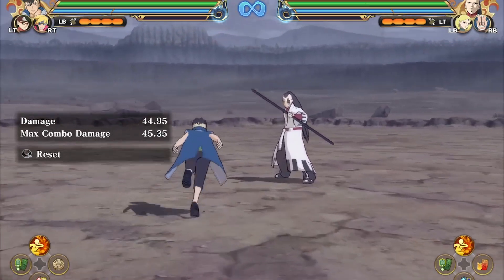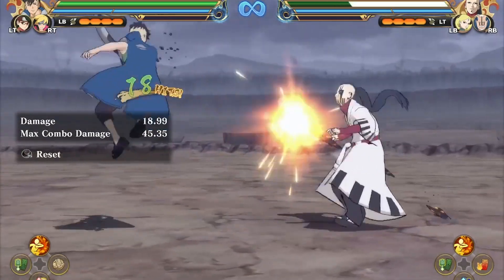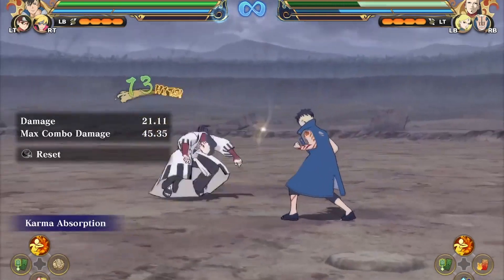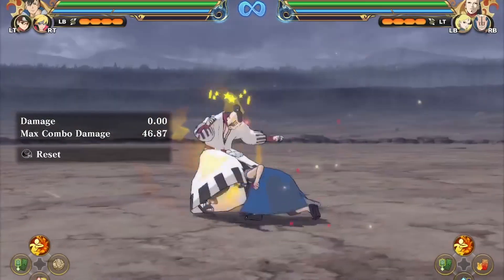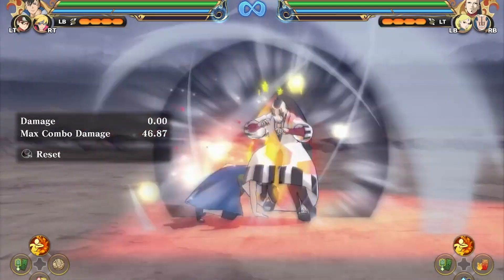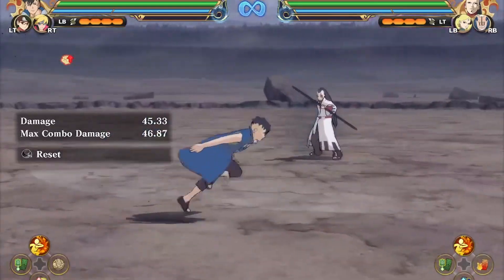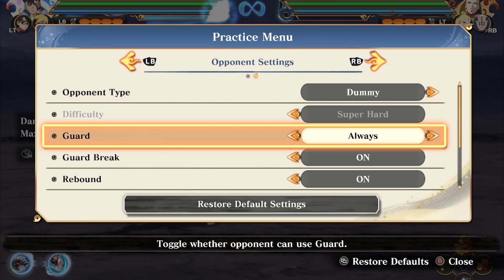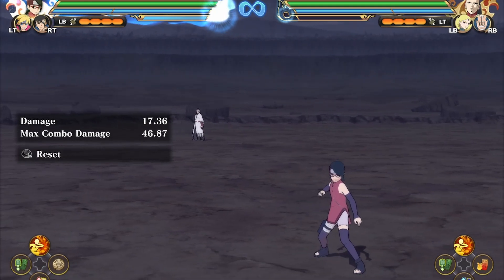Kawaki Combos: Naruto Storm Connections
Whether you're a seasoned Naruto Storm player or new to the franchise, this guide will provide you with valuable insights and strategies to effectively control Kawaki's unique abilities. From his devastating close-range attacks to his exceptional mobility and defensive capabilities, we'll cover it all.

For Halo Wars 2
-GamerTag i JG Fox i